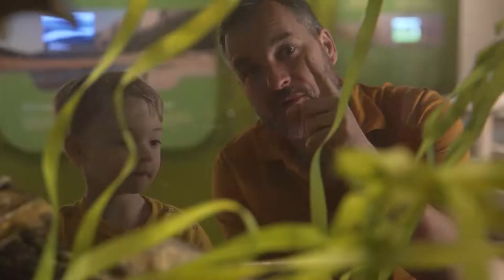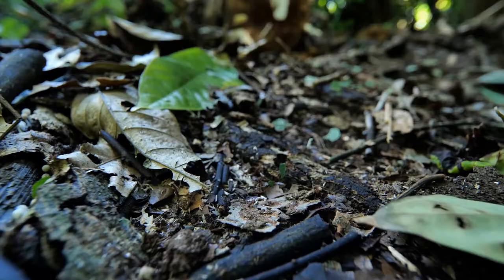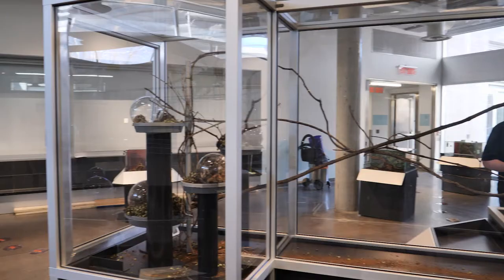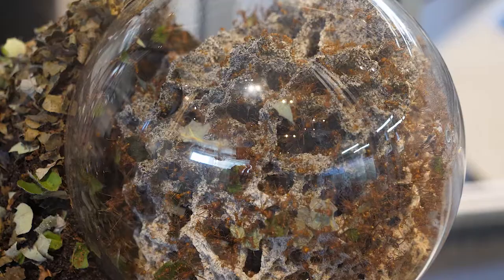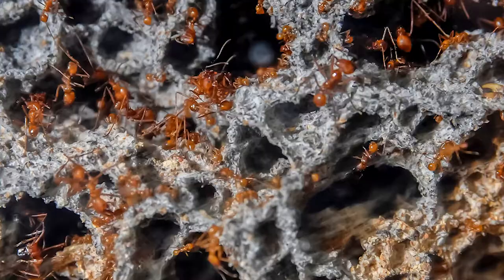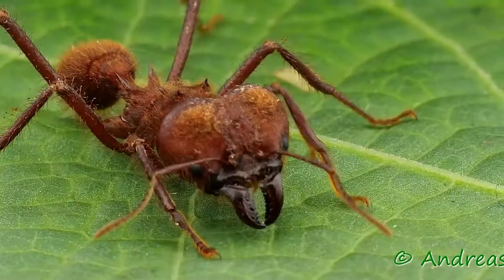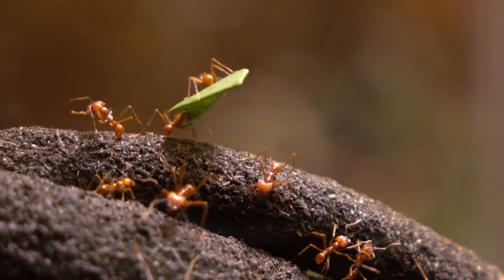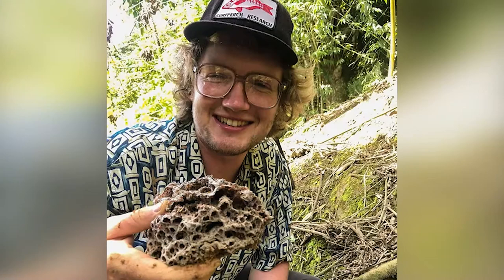Leafcutter Ants: Farmers of the Insect World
Leafcutter ant are the farmers of the insect world. Discover the new leafcutter ant colony at the Canadian Museum of Nature and explore the habits of these fascinating creatures in this Nature Scoop.

Leafcutter ants are found in the tropical parts of the Americas, from the Southern United States down into South America.

These industrious ants are the farmers of the insect world as their lives are devoted to cultivating a crop of fungus to feed their larvae.

This makes them unique in the ant world as most other ant groups are predators or scavengers.

In the Museum's custom designed and built ant habitat, visitors can watch leafcutter ants go about their farming work and see the different castes of ants in action.